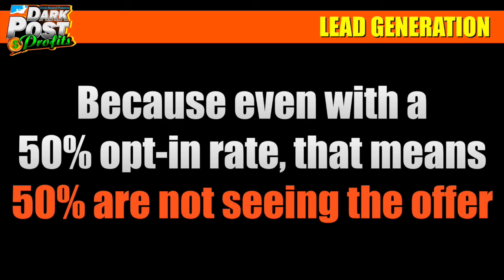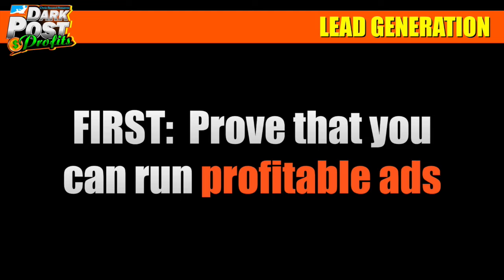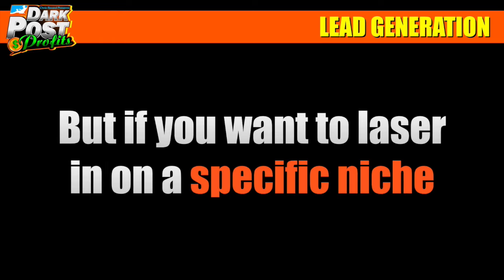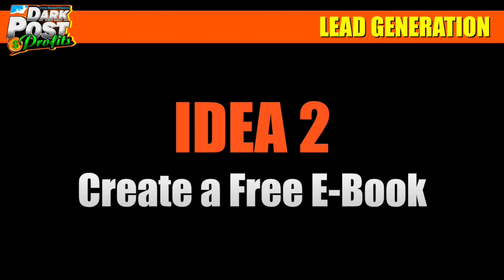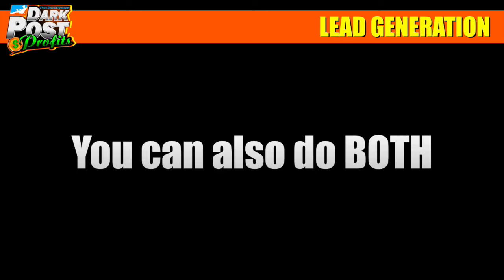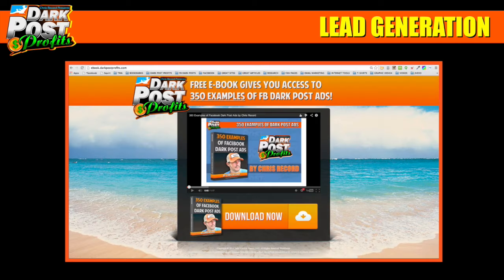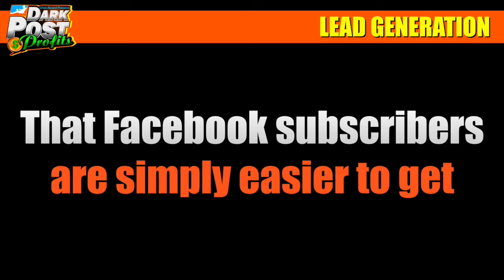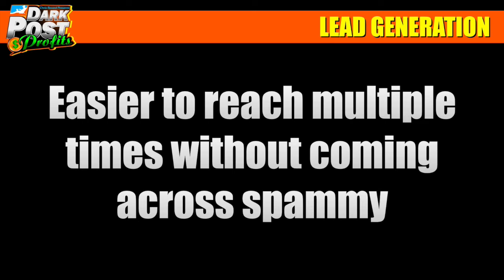DPP1 25 CONVERTING SALES WITH FB ADS Lead Generation